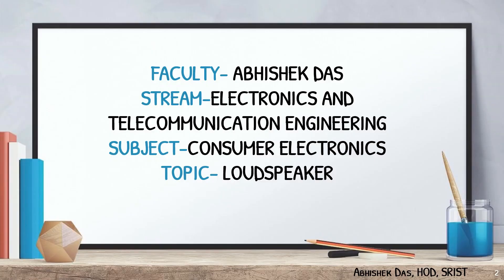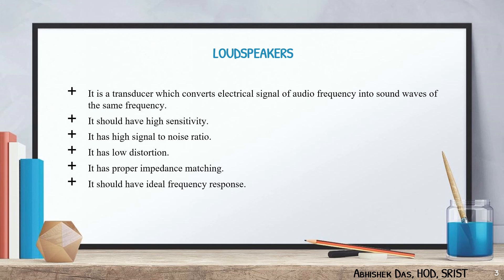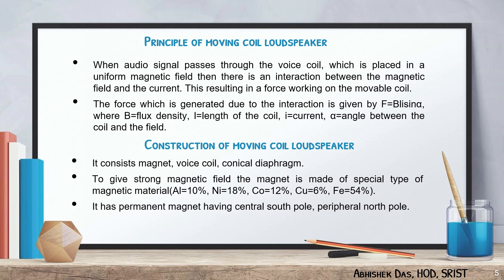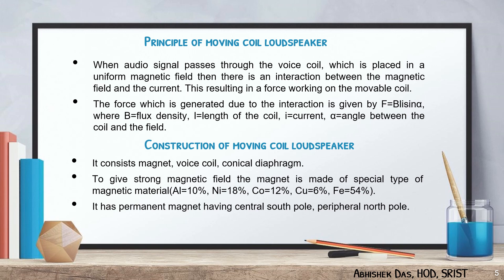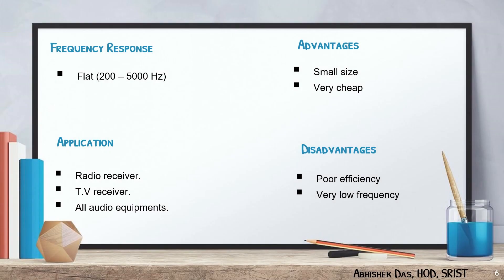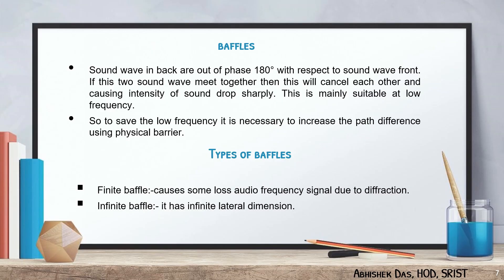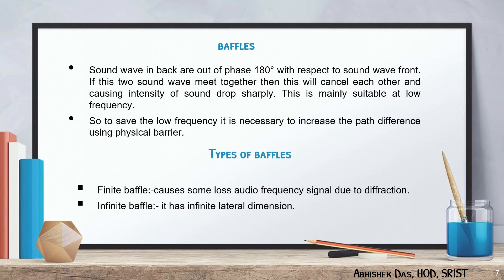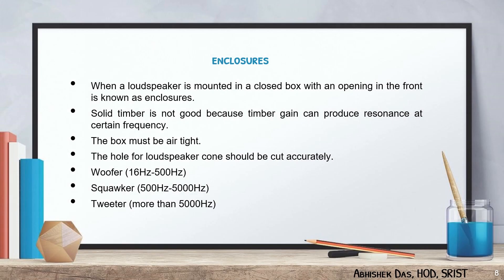LOUDSPEAKER IN CONSUMER ELECTRONICS|ABHISHEK DAS|LECTURE|ELECTRONICS DEPARTMENT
Loudspeaker and It's characteristics.. Difference between Microphone and Loudspeaker|Type of Loudspeaker